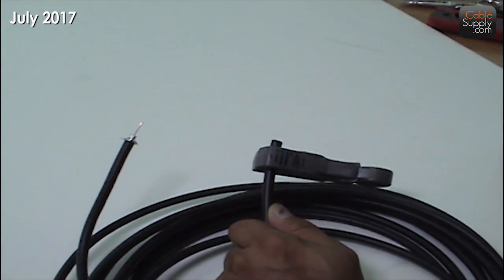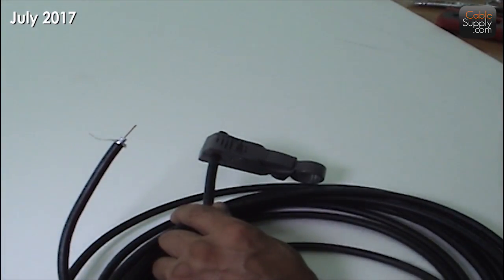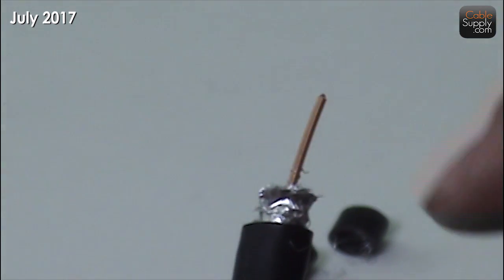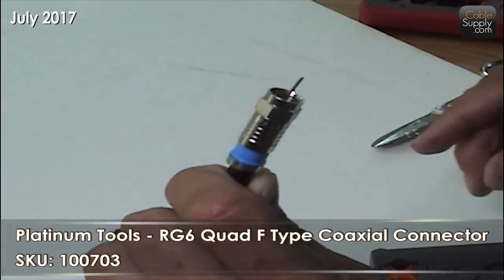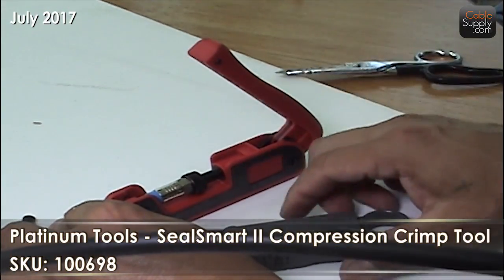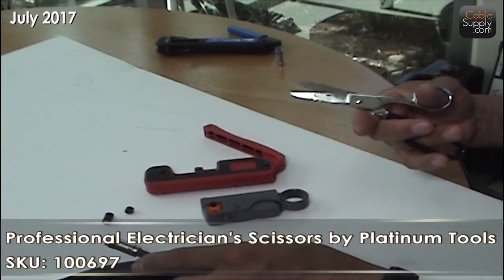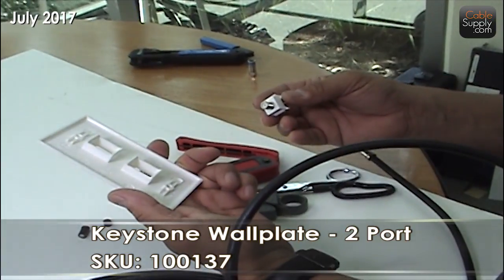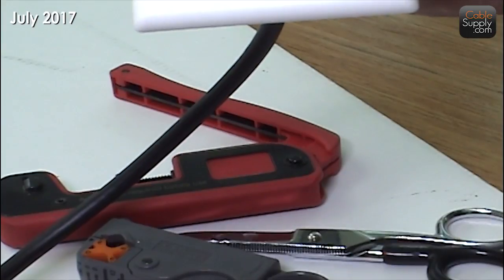How To - Coaxial Cable Termination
coax termination - demonstrate how to terminate a coaxial RG6 cable.